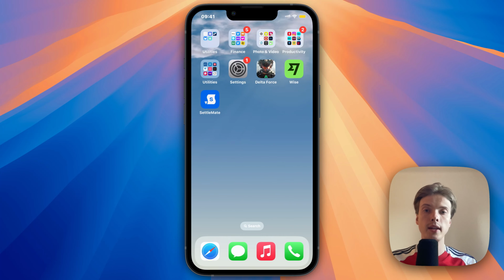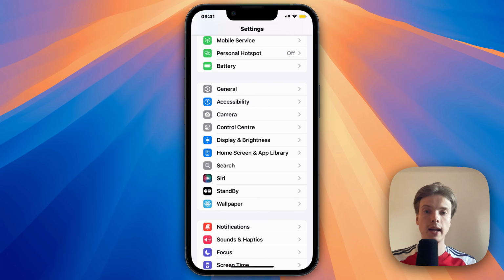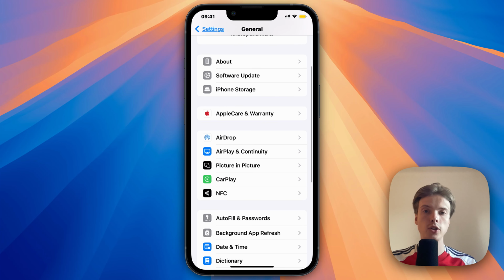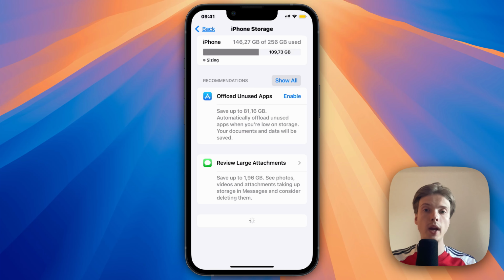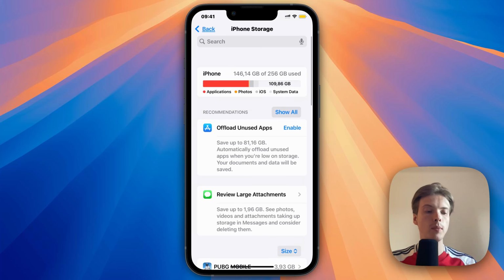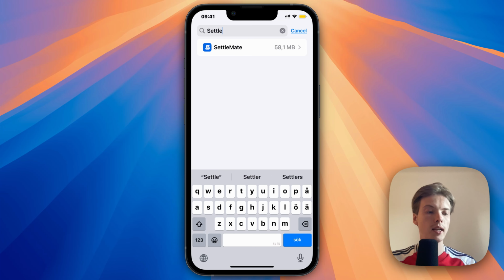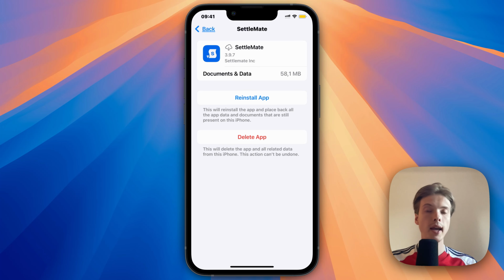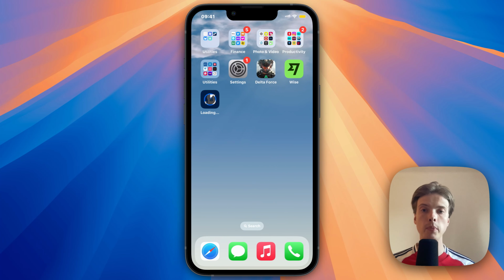How To Fix Settlemate App Not Working (2025)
If you want to be able to fix settlemate app not working, then this video will be perfect for you!